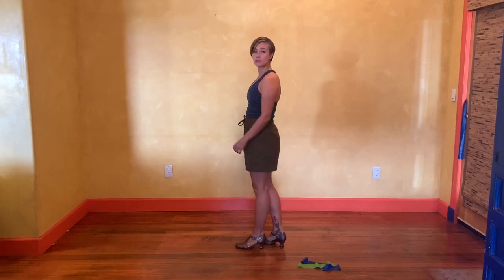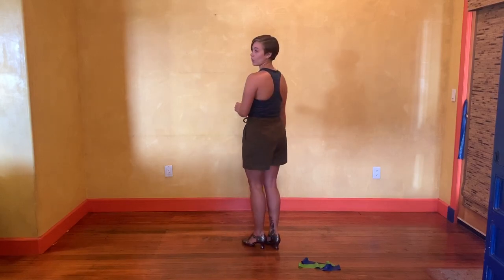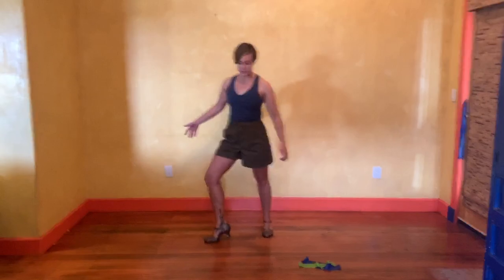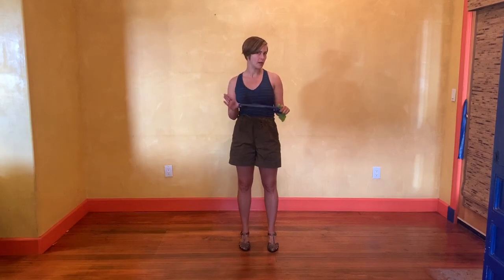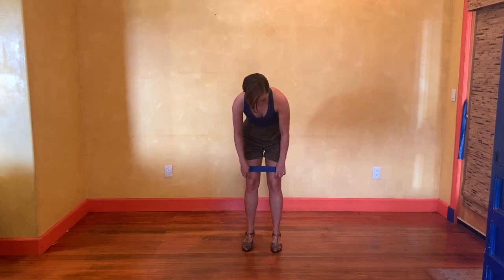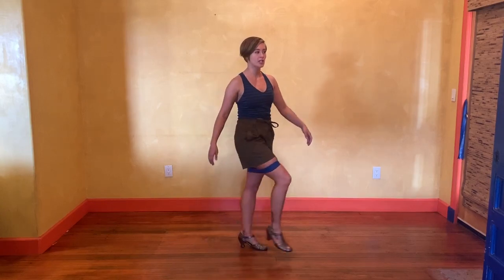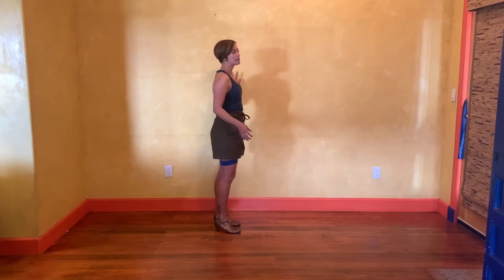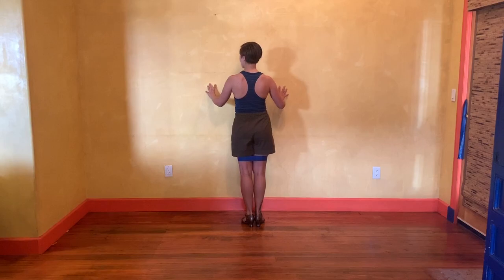Improve Your Balboa Swivels: Solo Practice Techniques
Are you trying to improve your Balboa Swivels? Practice my helpful tips and techniques for better swivels! This exercise is perfect for solo practice.

I'll show you my favorite way to solo practice rotation as a full body experience. Stop isolating your legs from your torso!  This exercise is best done with a mini-band or resistance band.

⚙️ Favorite Dancer Tools  ⚙️
Theraband Resistance Bands

⚙️ Equipment Used ⚙️
🎥 Filmed on iPhone Xs
Edited on Apple MacBook Pro Computer